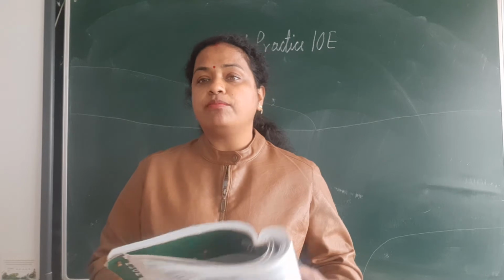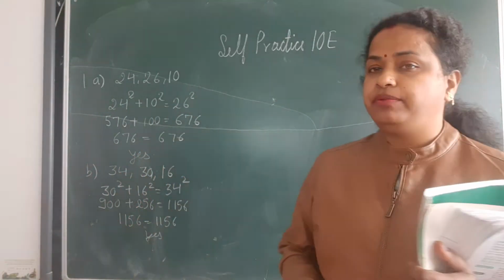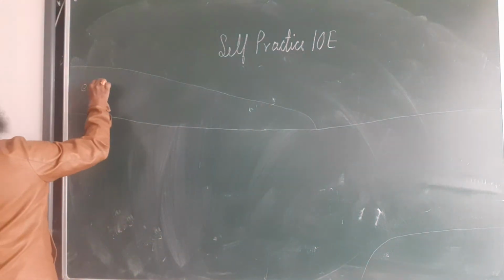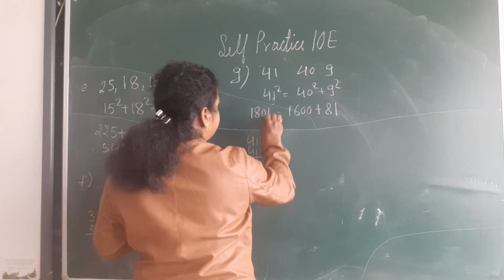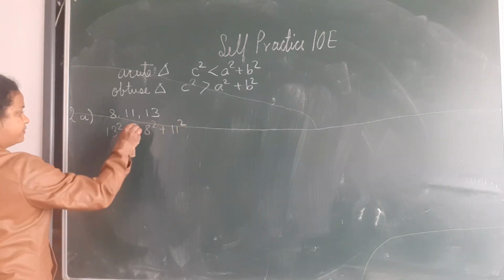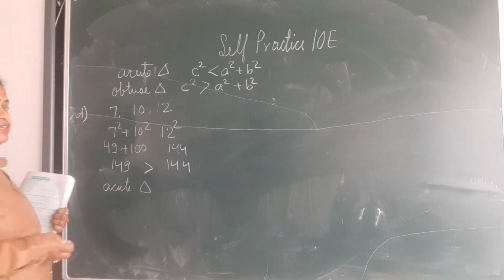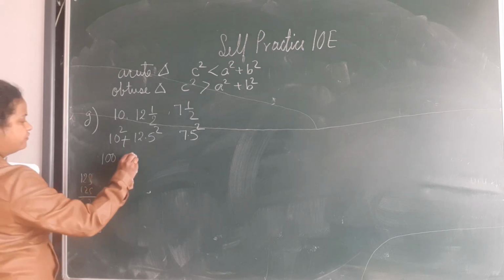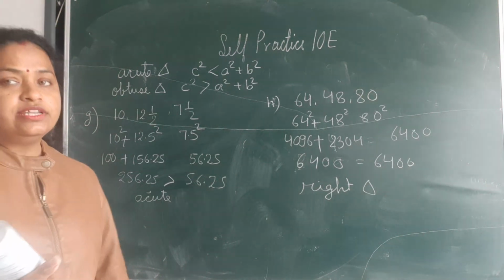new learning composite mathematics self 10 E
solutions of question 1,2